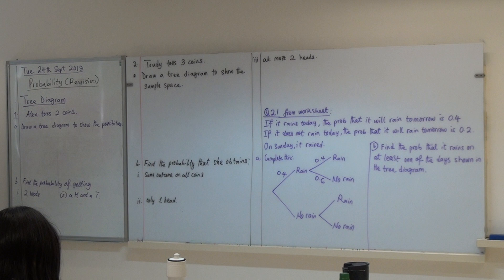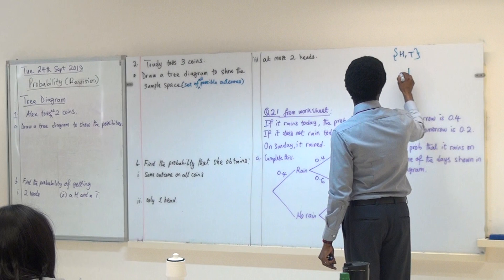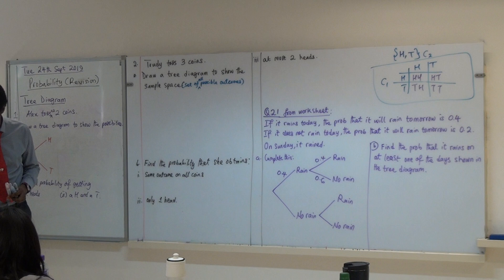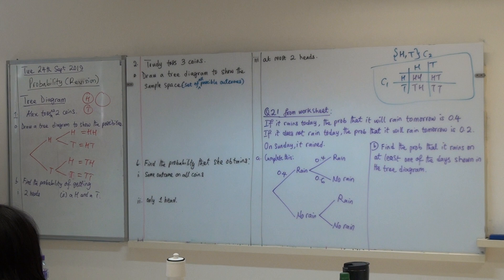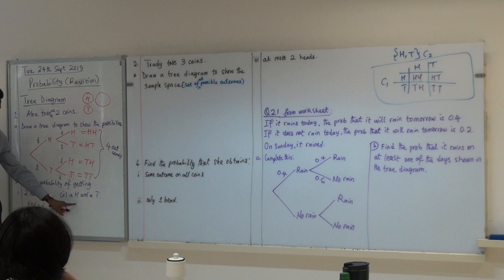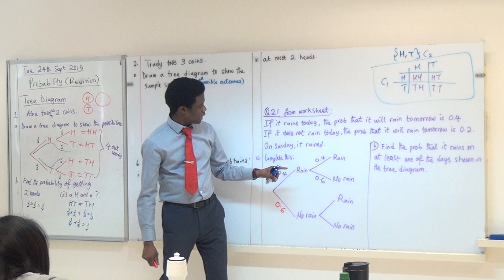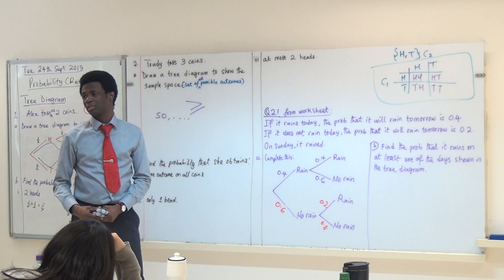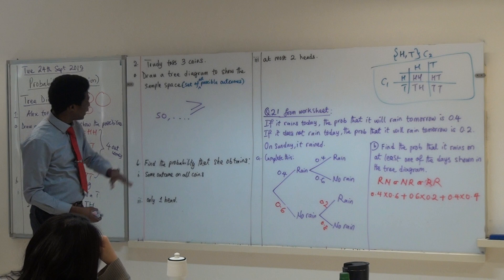Probability - Revision (Part 1 of 2)